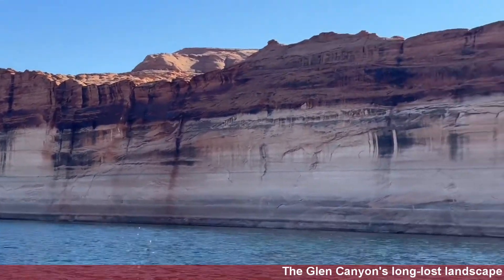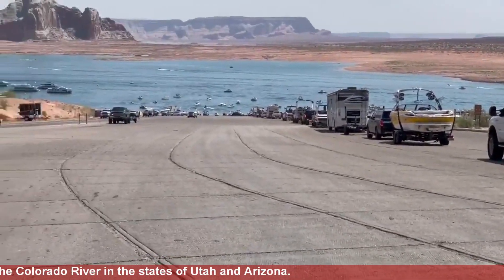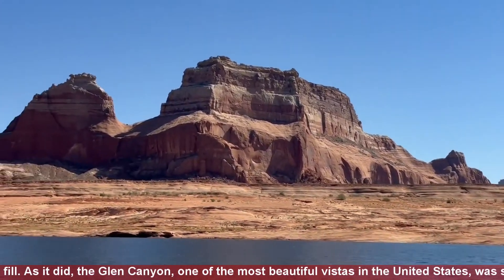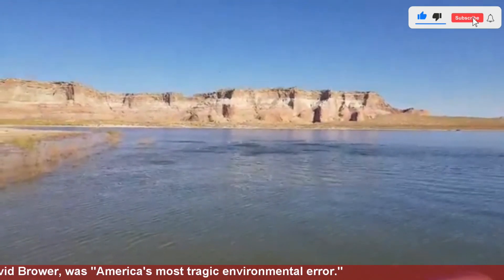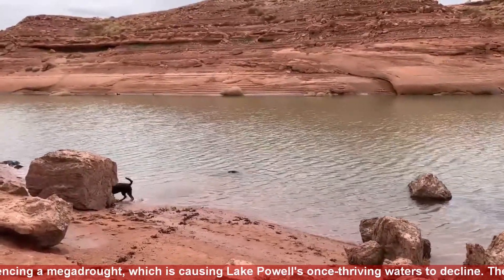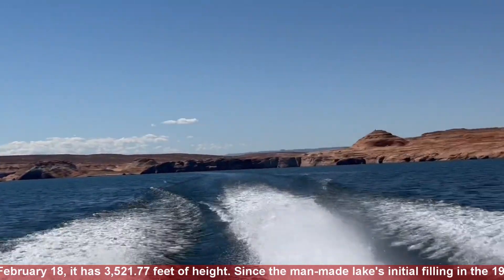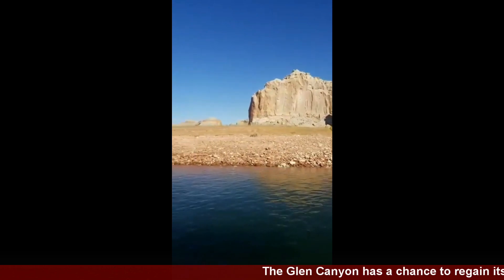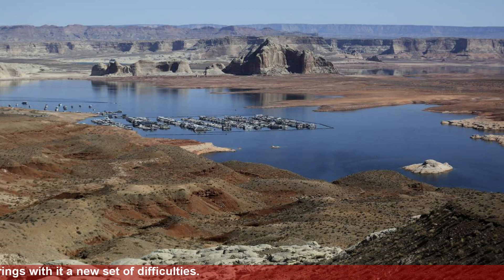Lake Powell Decline is Revealing the Lost Landscape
The Glen Canyon's long-lost landscape is now becoming visible due to Lake Powell's decrease. The Glen Canyon Dam created the artificial reservoir known as Lake Powell, which is located on the Colorado River in the states of Utah and Arizona.

Due to its size, the second-largest reservoir in the United States took 17 years to fill. As it did, the Glen Canyon, one of the most beautiful vistas in the United States, was swamped. During the flood, numerous Native American artifacts were also destroyed. The creation of Lake Powell, according to environmentalist David Brower, was "America's most tragic environmental error."

The southwest is experiencing a megadrought, which is causing Lake Powell's once-thriving waters to decline. The Colorado River reservoir reached a record historical low of 3,522.16 feet above sea level on February 14. On of February 18, it has 3,521.77 feet of height. Since the man-made lake's initial filling in the 1960s, Lake Powell's water levels have never been lower than they are right now.

The Glen Canyon has a chance to regain its previous splendor as a result of the falling water levels. Yet, there will need to be strategies in place to manage the landscape because this also brings with it a new set of difficulties.